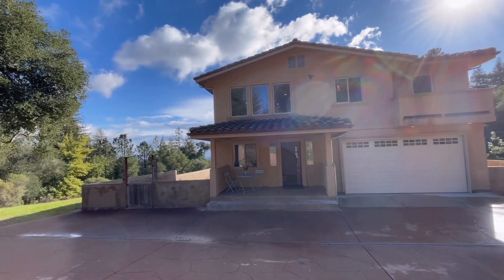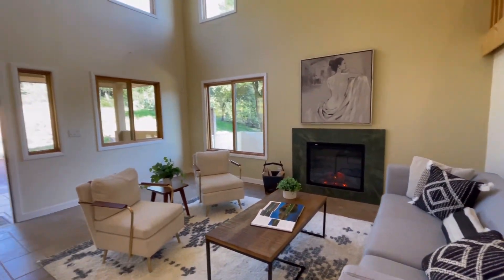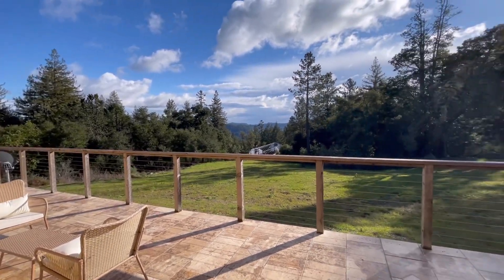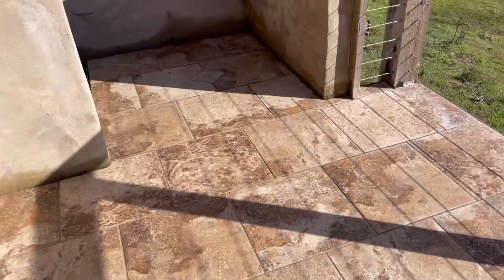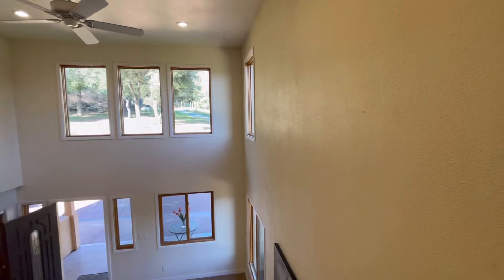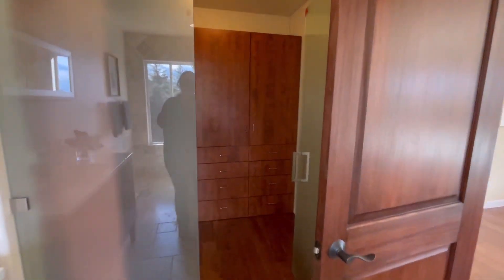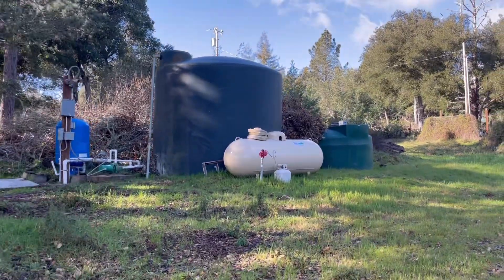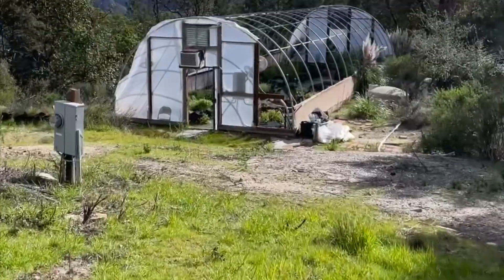10200 West Dr, Felton - Private Virtual Tour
Join me and take a look at 10200 West Dr, Felton

4 bedrooms / 5 bathrooms / 3039 sqft on 53 acres

It was built in 2015 and sits on 53 beautiful, usable acres. This can be an executive retreat, a family compound even an equestrian property. The home is on a private well, and is just minutes away from beautiful Loch Lomond. This parcel also had previously active cannabis licensing- the possibilities are endless!